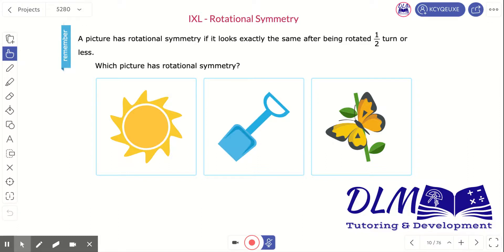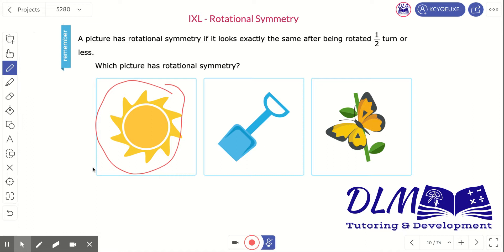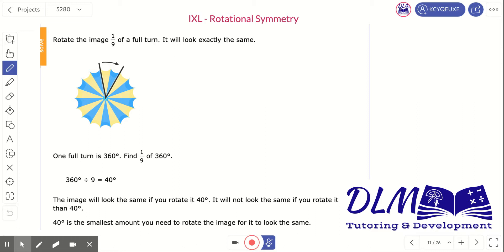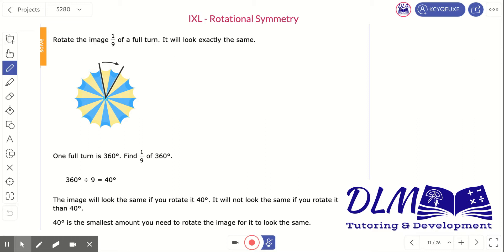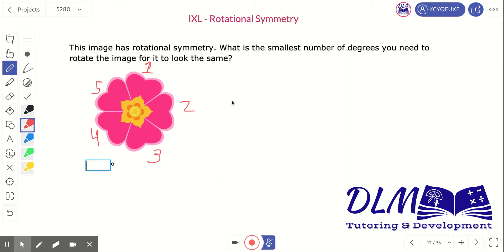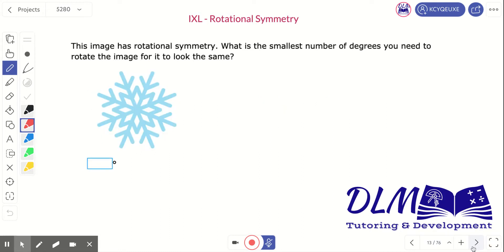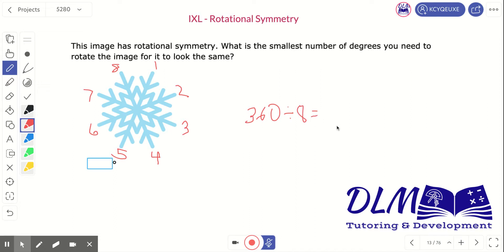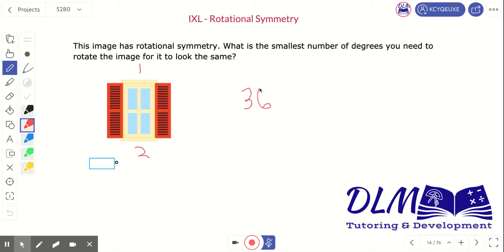Rotational Symmetry on IXL.com - DLM Tutoring & Development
In this video, we discuss the topic of rotational symmetry and how to calculate how to achieve it. This video was created for the students of 5280 High School in Denver, CO.